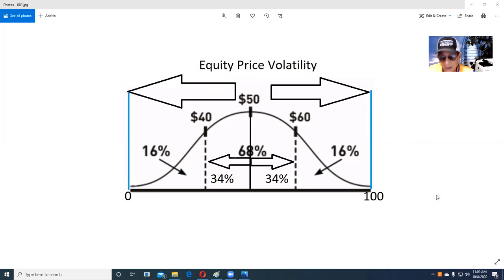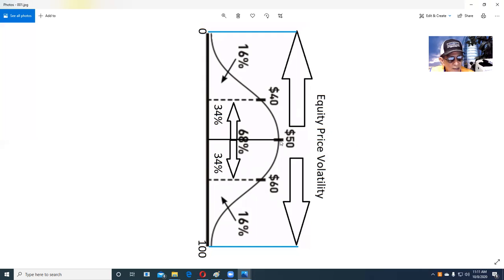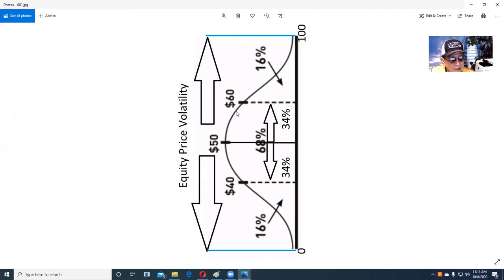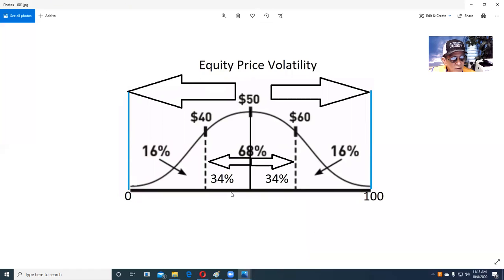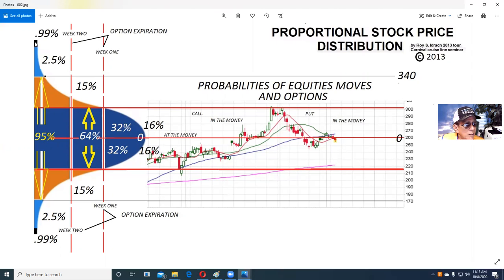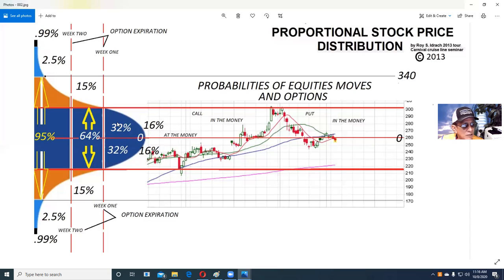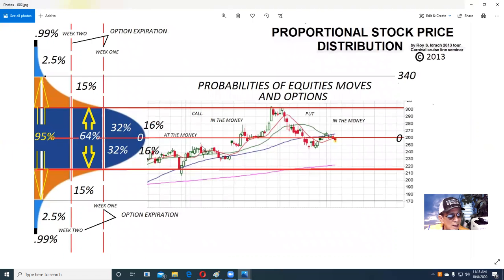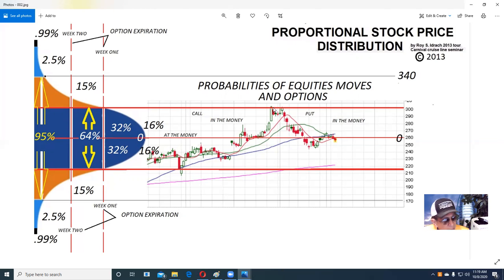Stock Volatility, And Option Implied Volatility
UNDERSTANDING STOCKS AND OPTIONS VOLATILITY RELATING TO PRICE. ARE YOU PAYING TO MUCH?  PART  ONE
By: ROY S. IDRACH.
STOCK AND COMMODITIES TECHNICAL ANALYST.
TRADING SINCE 1972.